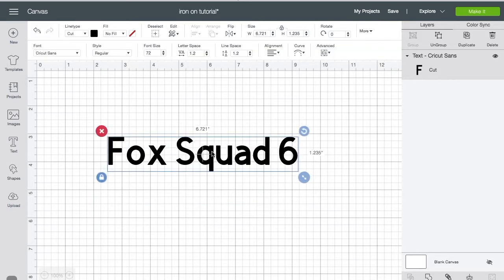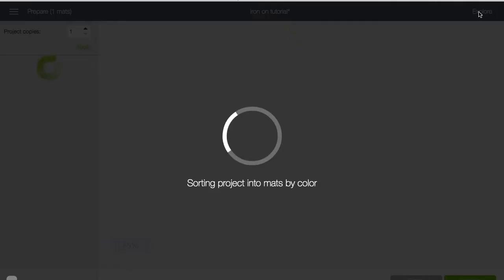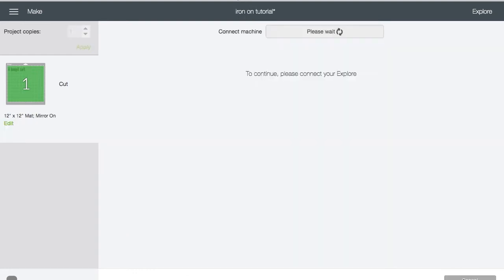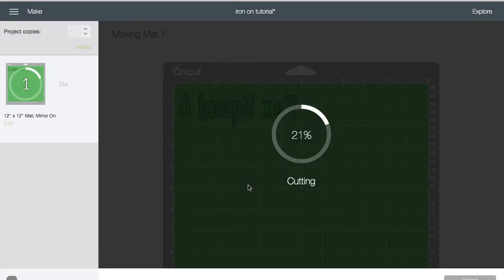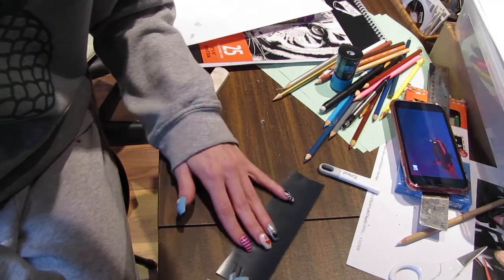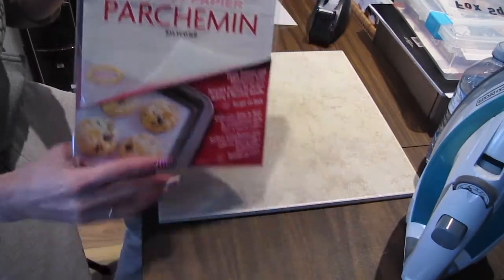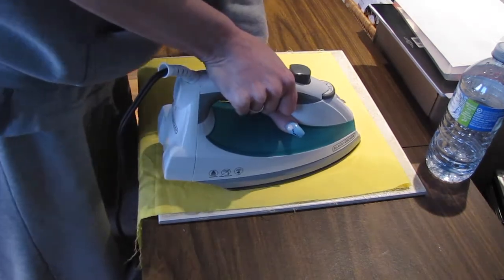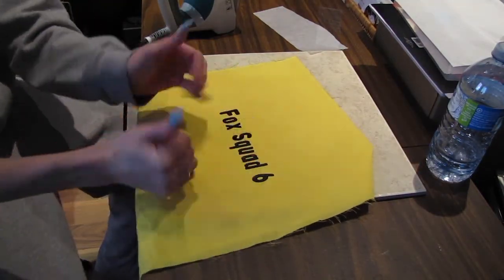Cricut Basics/Iron-On WITH IRON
Hey Foxxy People,
I was asked by one of the girls in my class how to do Iron-on. So it's just a quick video I put together for all you guys. Sorry the lighting is off but again it was a very last minute video. I really hope this helped someone else. Check out links below for my favorite Cricut accessories.
Cricut Basics pt.1 (difference of all the machines, what all the materials and tools are used for)

Don’t forget to comment and let me know which charity we’re going to donate to this month! If you need more information on this, check out this video that explains all the details. Together we can change someone’s life :)

Cricut Explore Air 2 Bundle

Siser Easyweed Vinyl

Cricut Iron-On Vinyl

5-in-1 Heatpress (the one I have)